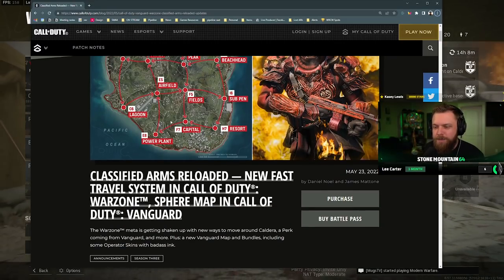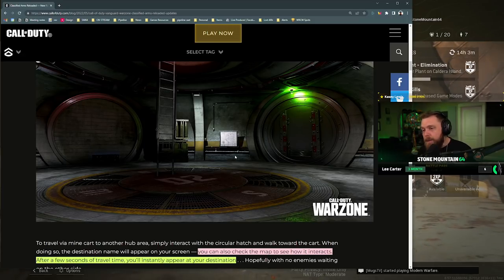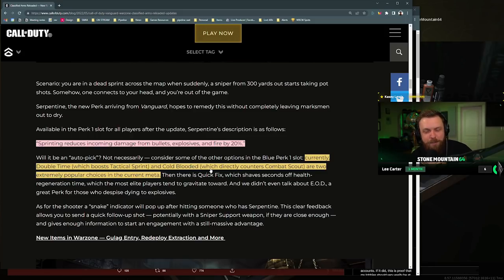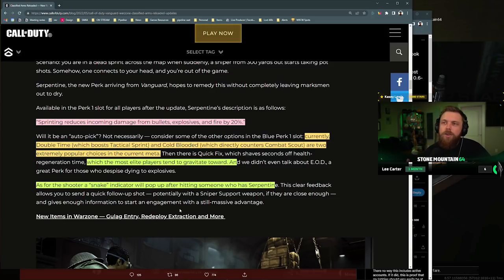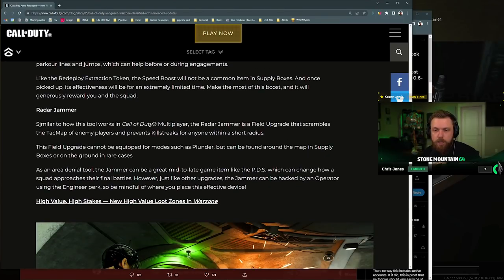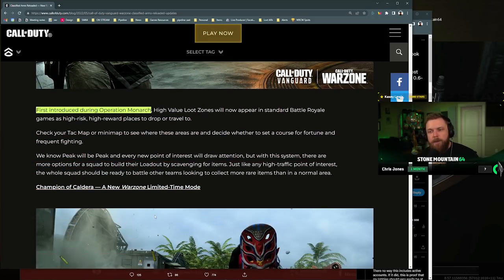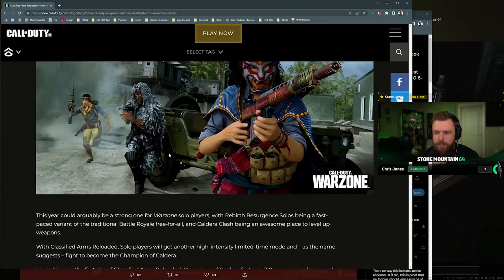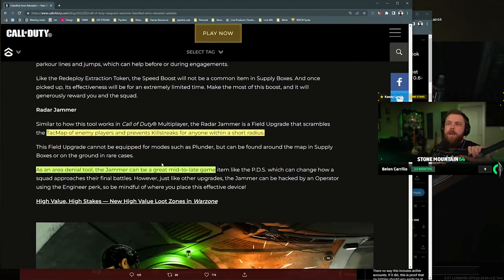Will this update SAVE WARZONE? ( Call of Duty )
Welcome to StoneMountain Beyond
---MY OTHER YT CHANNELS---

00:00 Intro Warzone Blog